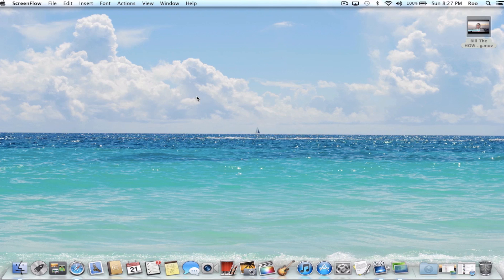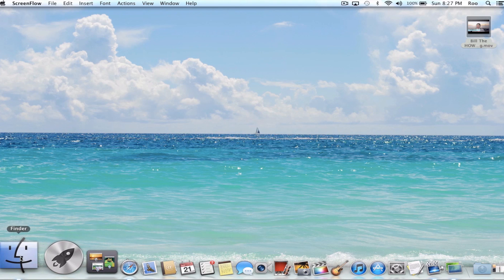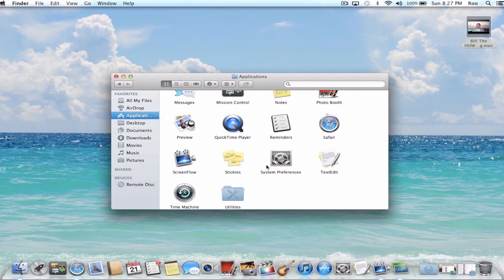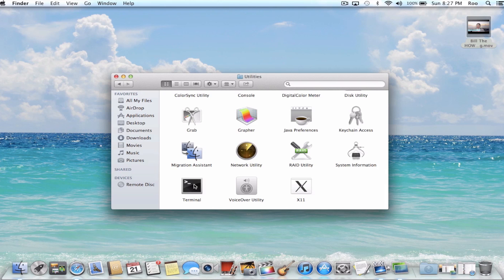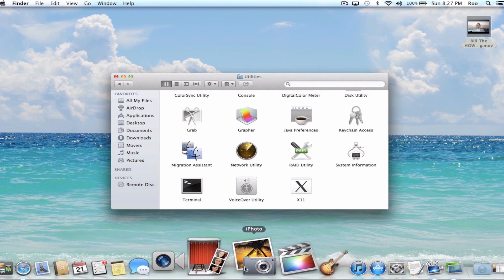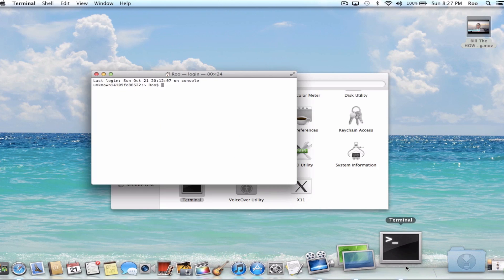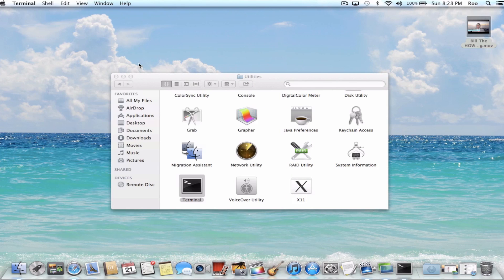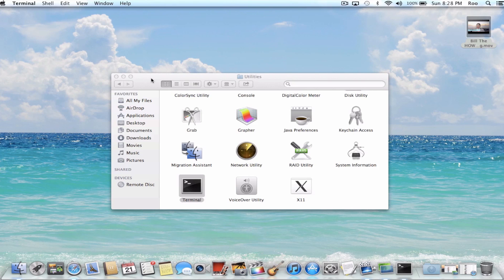How to Access Command Prompt in Mac OS X